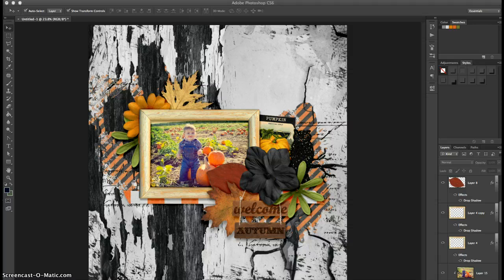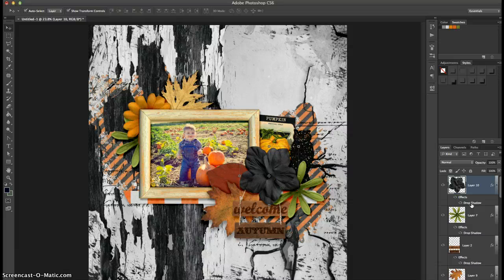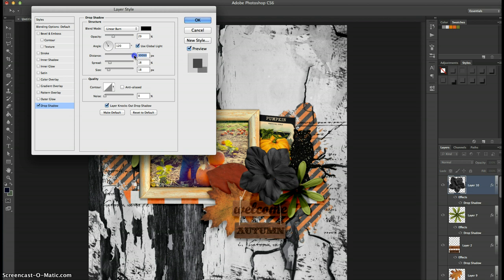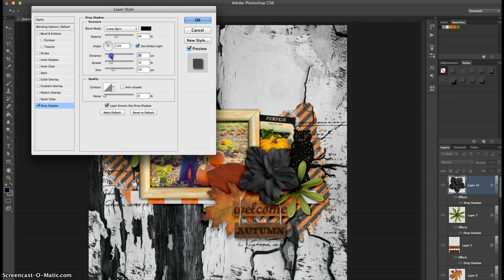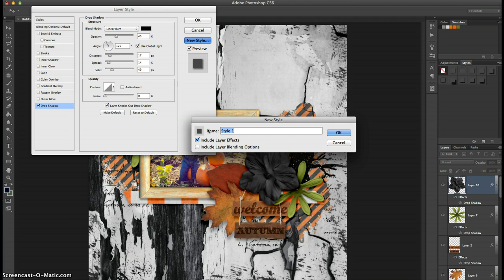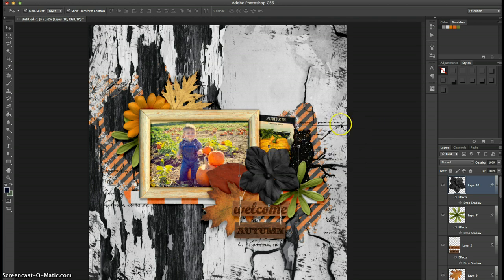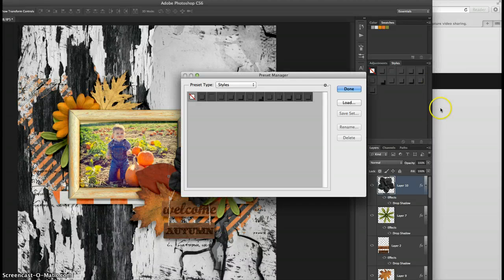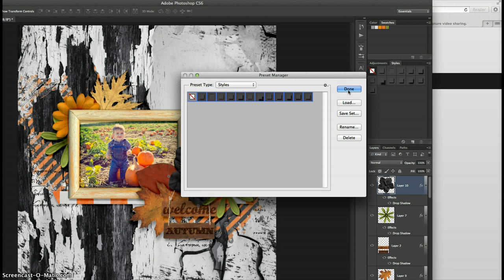Layer Styles in Photoshop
A quick video on making and saving your own layer styles in photoshop courtesy of TraciReed.com